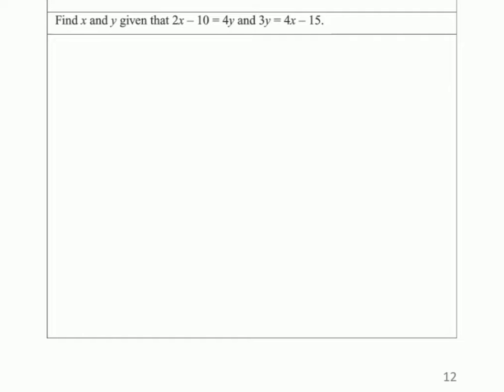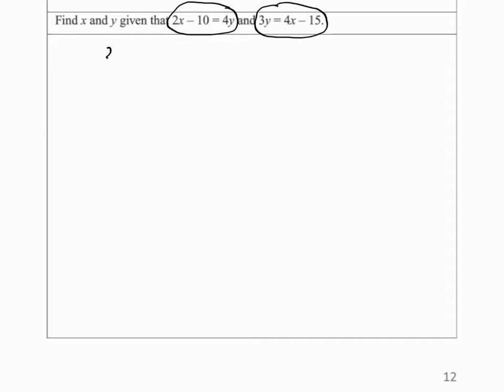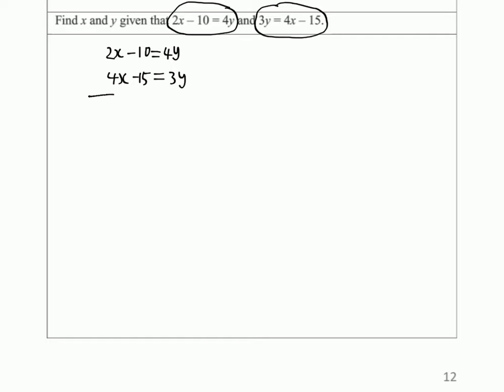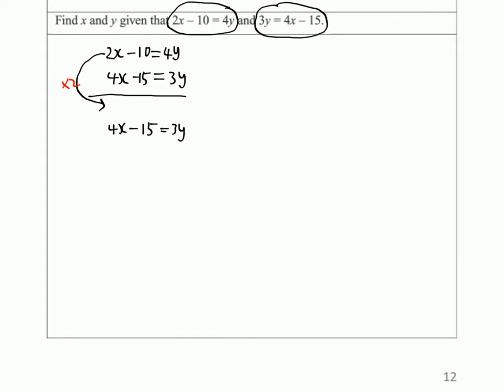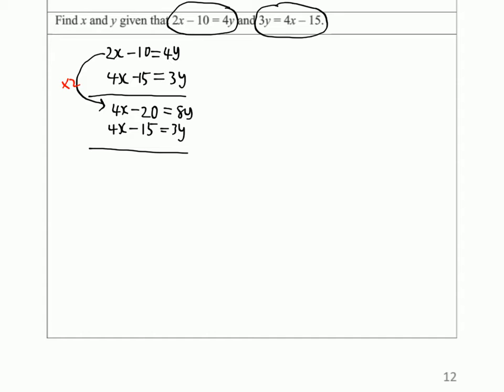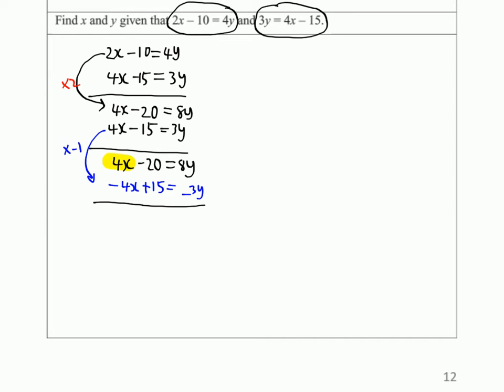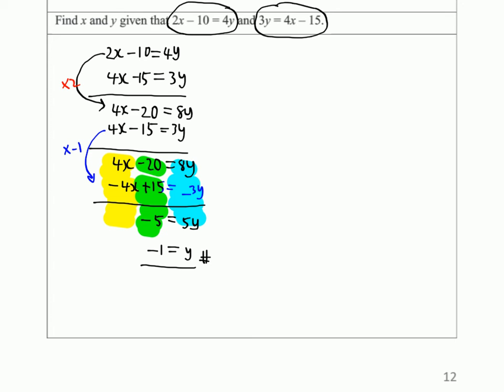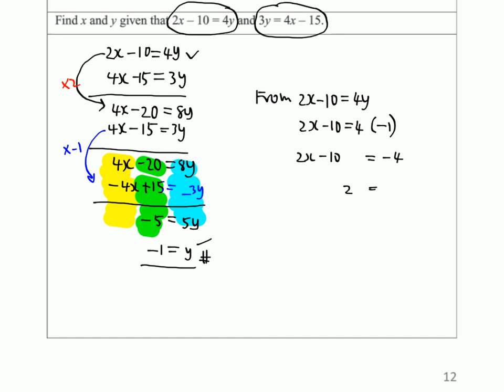12 Simultaneous Equations (Part 2)